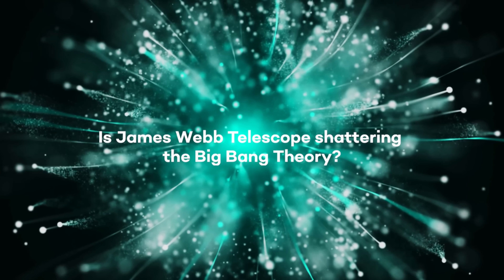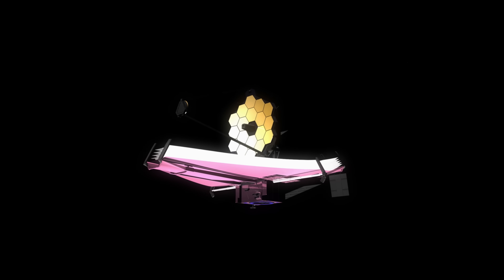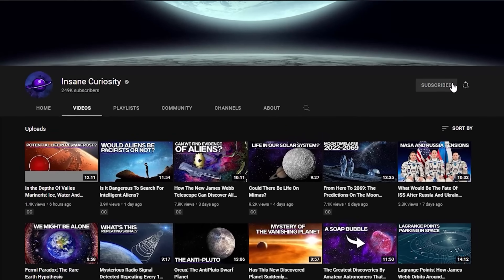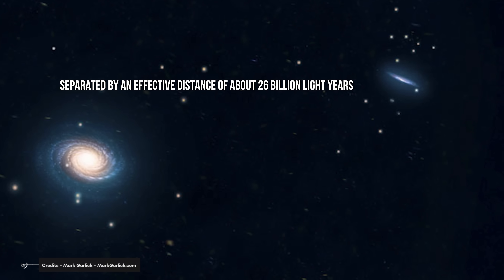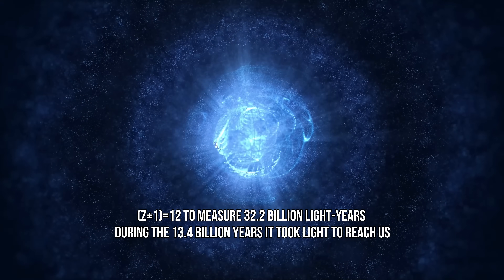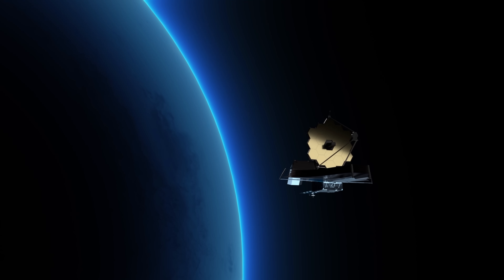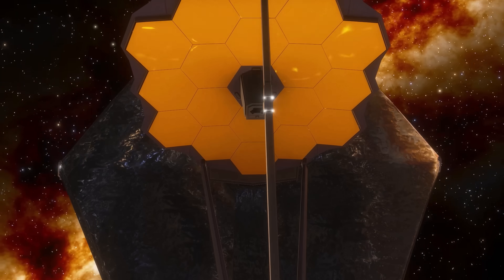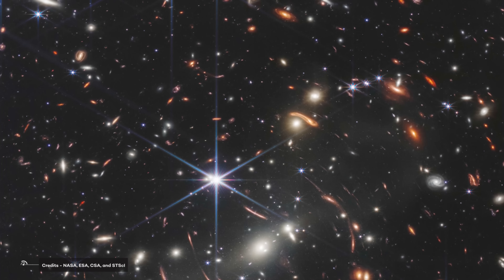Is James Webb Telescope Shattering The Big Bang Theory?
There seems to be a rumor in the astronomical research environment that the latest findings of the James Webb Telescope are causing a lot of concern among cosmologists.
Or at least, among orthodox cosmologists, those who would be willing to bet the house on the reliability of the so-called Standard Cosmological Model, with all that the attached Big Bang theory carries with it.
How so? Well, apparently, after a mere one month of work Webb would have already detected objects, or rather galaxies so much too young, that according to the Standard Model they should not even exist.
Already "adult" and well-structured galaxies dating back to a time when there should not even have been stars.
And this is something that blatantly and repeatedly contradicts the Big Bang hypothesis that the universe began 13.8 billion years ago. If that were so, we could not see today, thanks to Webb, galaxies already recognizable as such, formed only 200 million years after the beginning of it all. In an era of the formation of the universe when there could not even be stars!
The Big Bang has been defended for decades as an indisputable truth by the vast majority of cosmologists, which is why the new data brought by Webb are throwing the keepers of the orthodoxy into a panic. Who, however, do not want to drop the bone and are preparing to raise a thick smokescreen over what the Webb Telescope revealed, claiming the need for further confirmation.

Video Chapters:
00:00 Introduction
01:44 The early Universe - The Big bang
03:23  Galaxy GNz-11